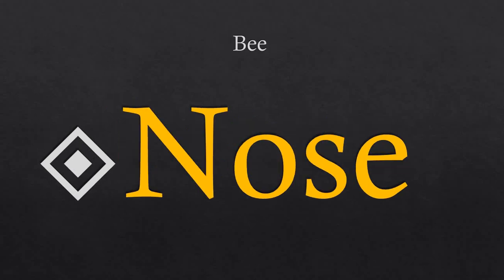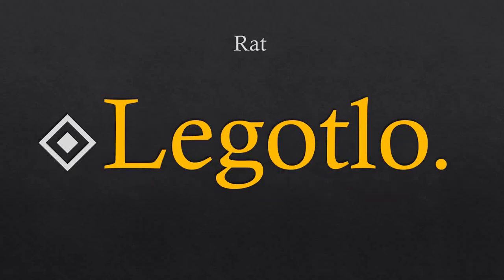SEPEDI LESSONS NAMES OF DOMESTIC ANIMALS